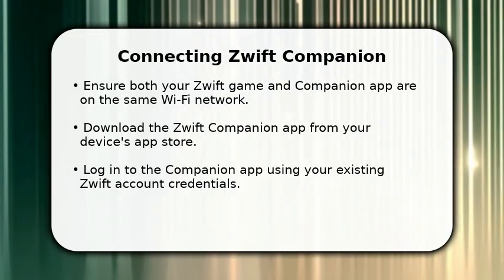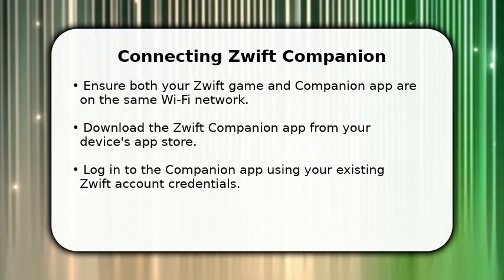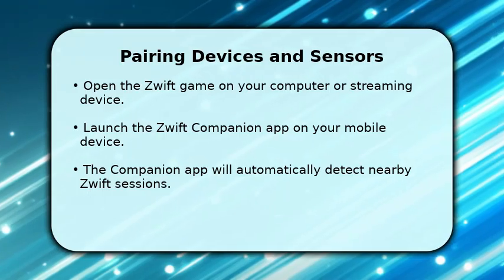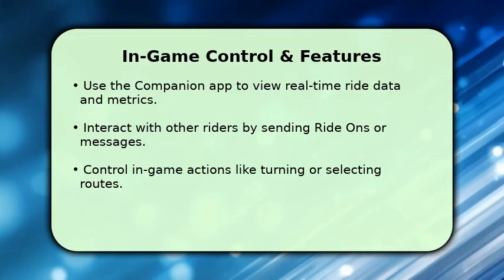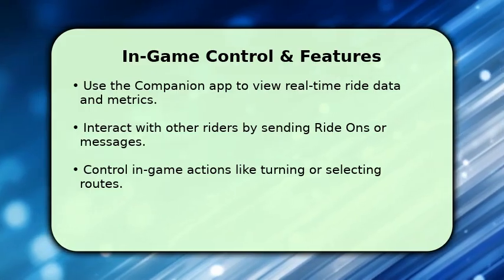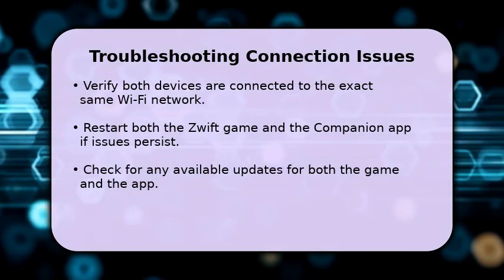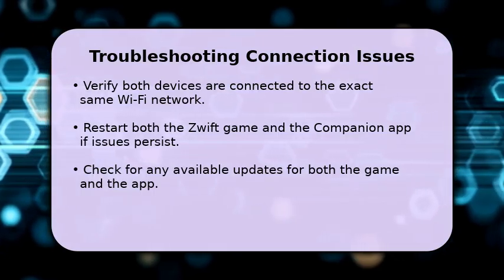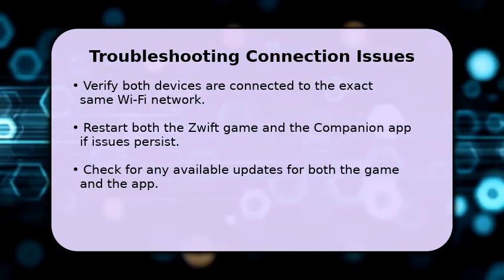How to Connect Zwift Companion to Zwift - Full Guide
▸ :^) How to Connect Zwift Companion to Zwift is a comprehensive guide for cyclists looking to enhance their training experience with the Zwift Companion app. This tutorial is designed for beginners and experienced users alike, providing step-by-step instructions on how to set up and use the Zwift Companion to track your progress and achieve your fitness goals.

By following this guide, you'll learn how to connect your Zwift account to the Zwift Companion, customize your dashboard, and access a range of features that will take your training to the next level. From tracking your cadence and heart rate to analyzing your performance data, the Zwift Companion offers a wealth of tools to help you optimize your workouts and reach new heights in your cycling journey. No guarantee of accuracy or timeliness. Not professional advice. Use at your own risk.